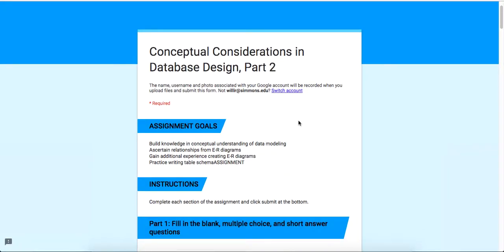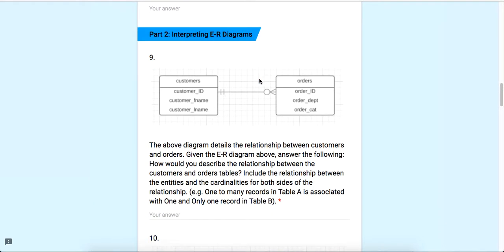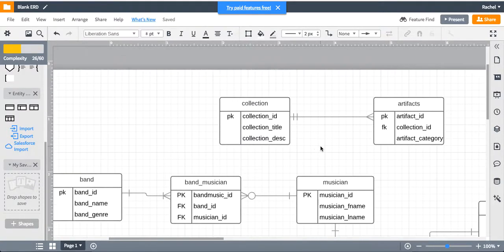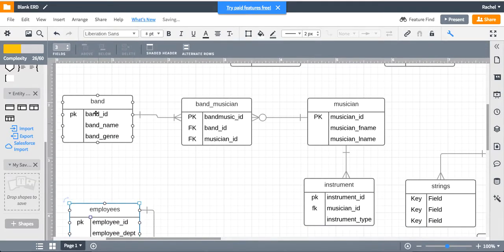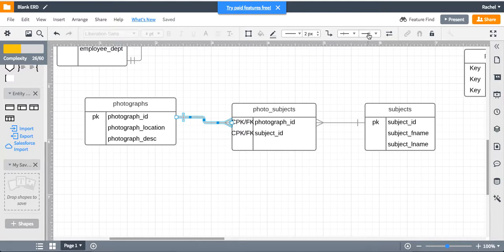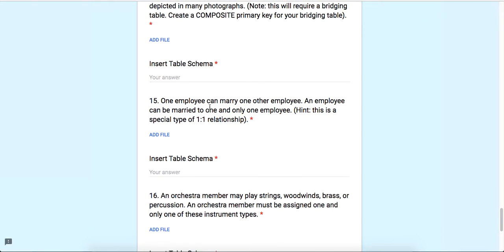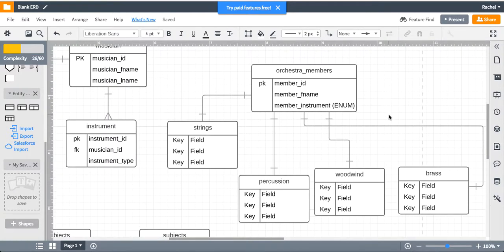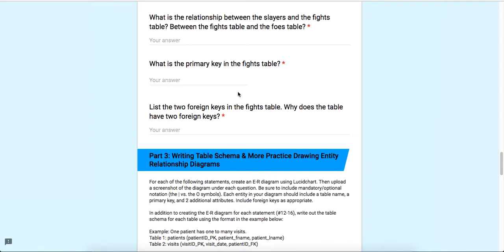conceptual considerations part 2 answer key